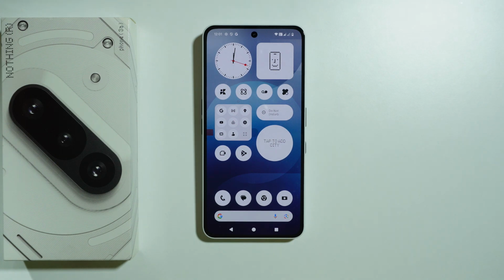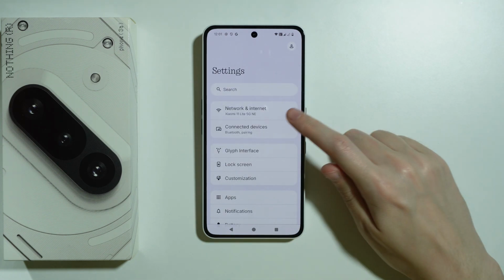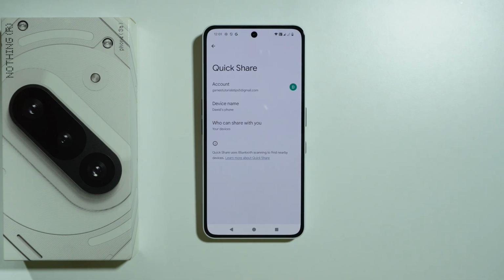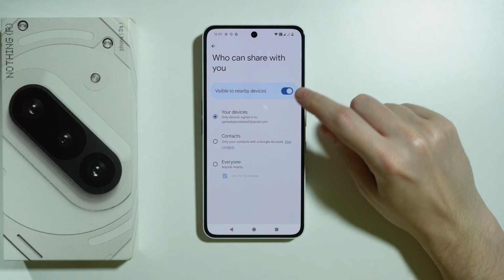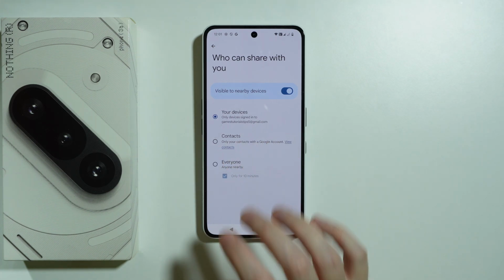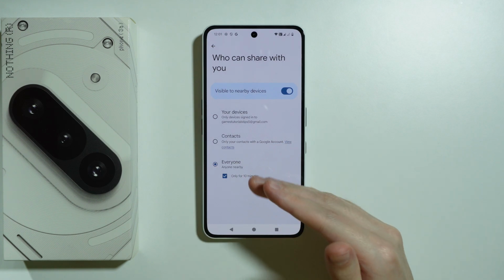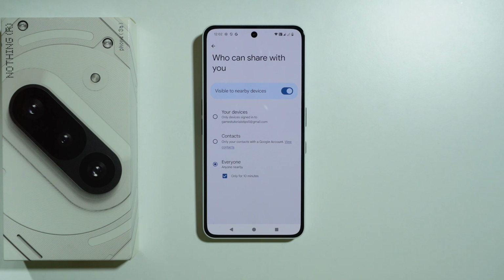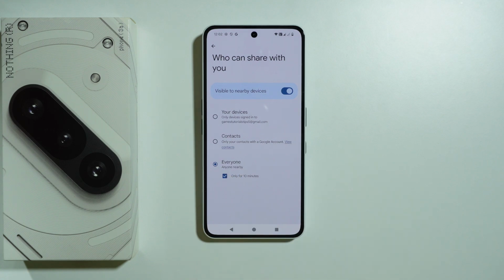Nothing Phone 3a/3a Pro: How to Fix Quick Share Not Working (Repair Quick Share Issues)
In this video, we guide you through troubleshooting steps to fix Quick Share issues on the Nothing Phone 3a and 3a Pro. Learn how to resolve common problems like connection errors, file transfer failures, and compatibility issues. We’ll show you how to reset Quick Share settings, update software, and ensure smooth file sharing with nearby devices. Perfect for users who want to quickly repair Quick Share and get it working again on their Nothing Phone.